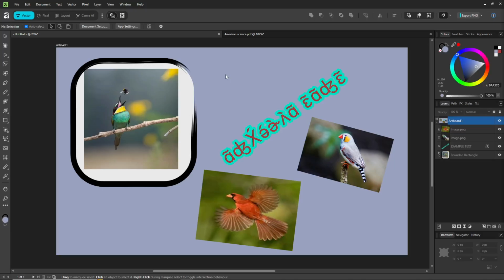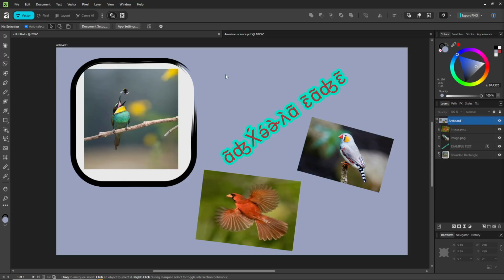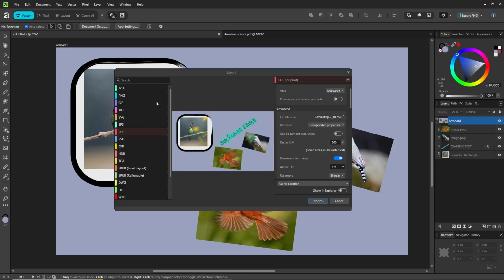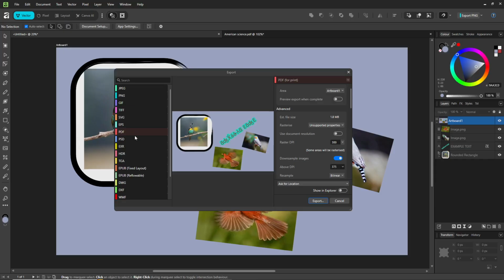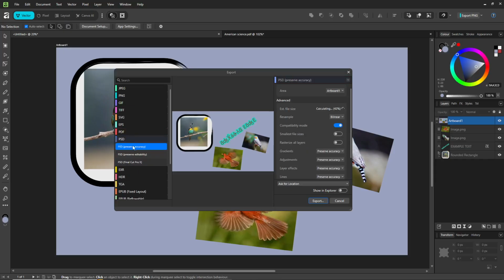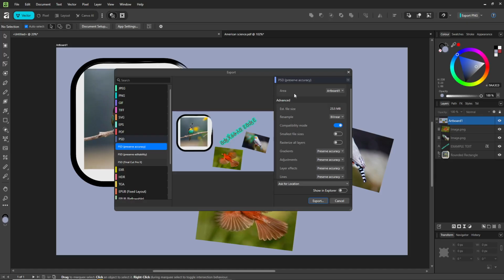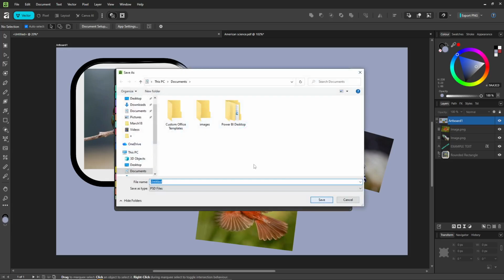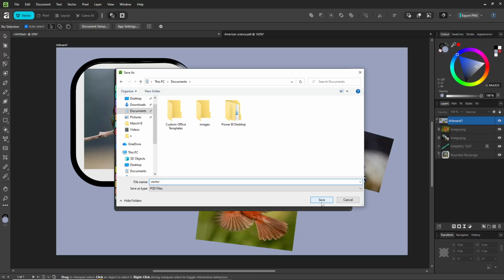How To Export Vector Files In Affinity Designer (Tutorial 2026)